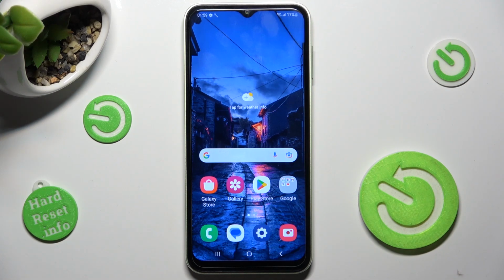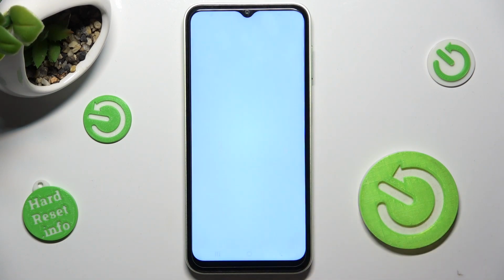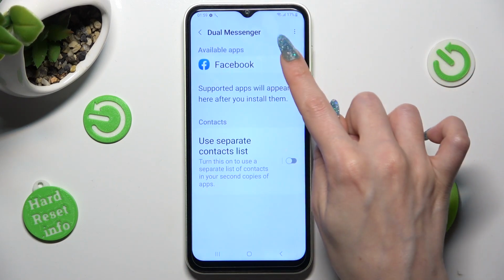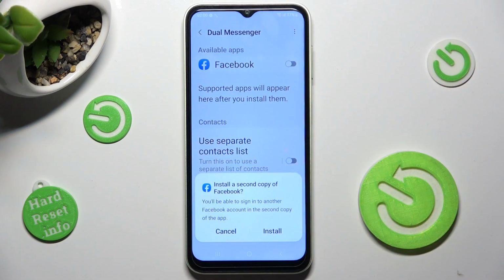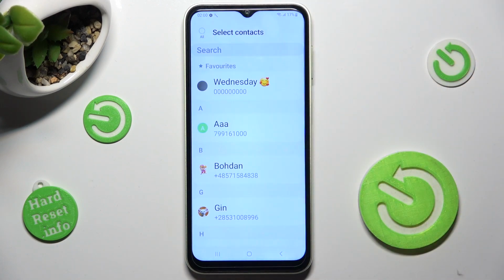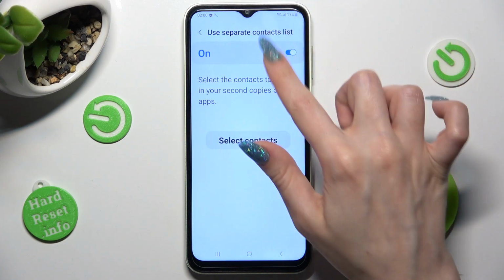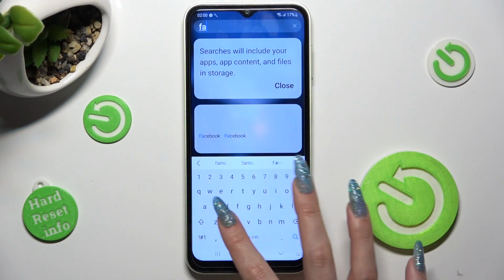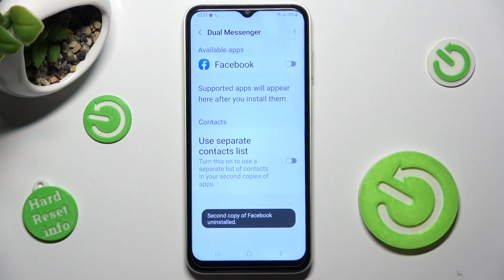How to Clone Apps in SAMSUNG Galaxy A14 - Duplicate Apps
If you're wondering how to clone apps in your SAMSUNG Galaxy A14, so you won't have to constantly log in and out from the app if you've got two accounts, then here we are coming to show you! In this tutorial we would like to show you how easily you can find proper option, which will allow you to clone the apps. So let's follow all shown steps and successfully clone apps.

How to clone apps in SAMSUNG Galaxy A14? How to clone applications in SAMSUNG Galaxy A14? How to dual apps in SAMSUNG Galaxy A14? How to clone apps in Android? How to use multiple accounts in SAMSUNG Galaxy A14?